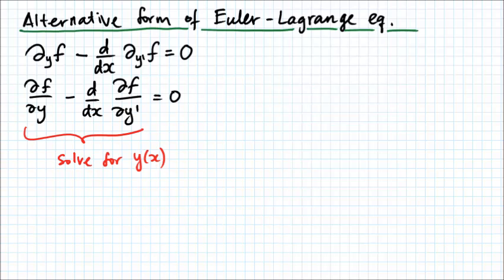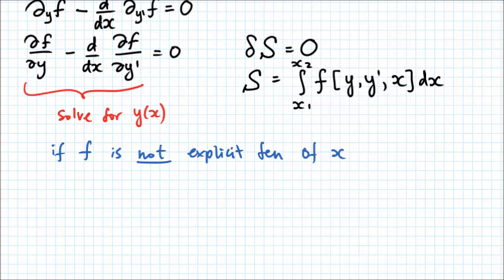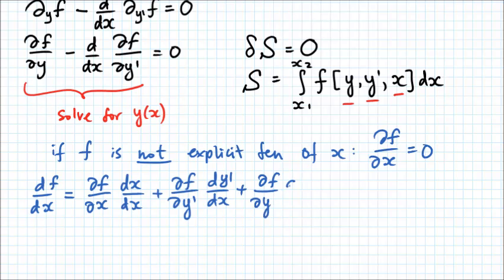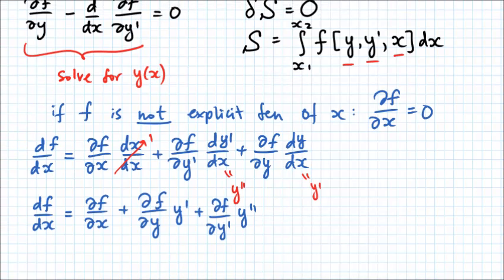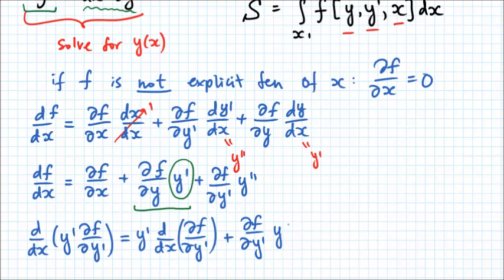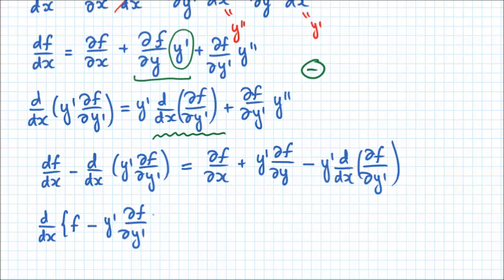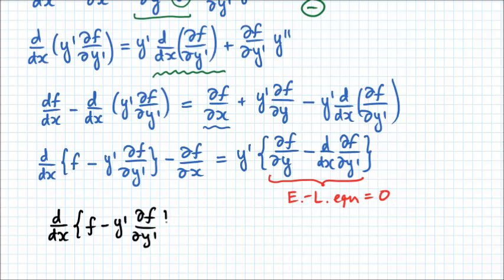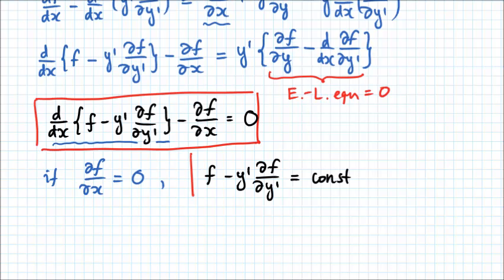Alternative Form of Euler-Lagrange Equation